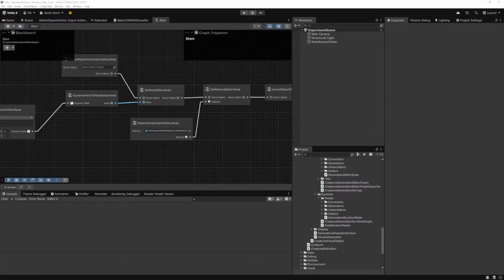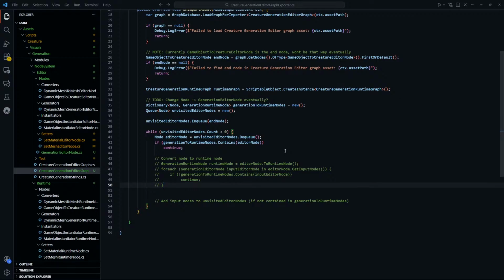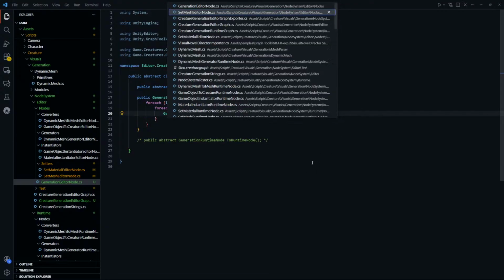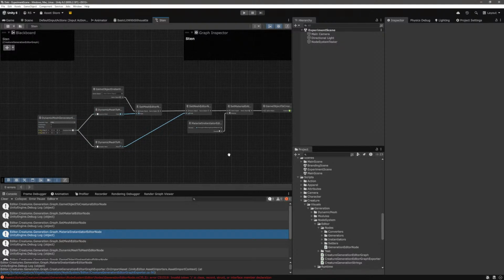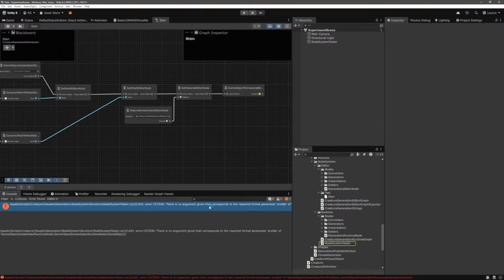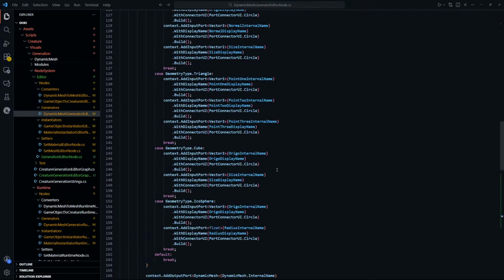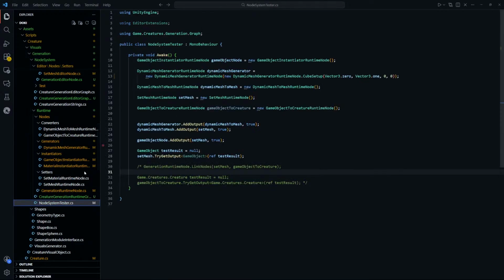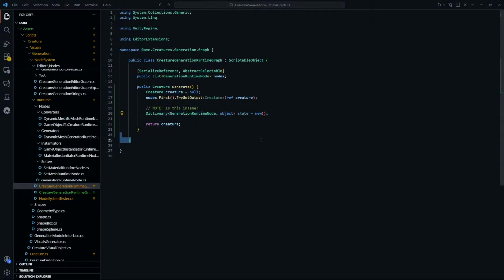Slowly Developing a Creature Collecting Game | Creatures